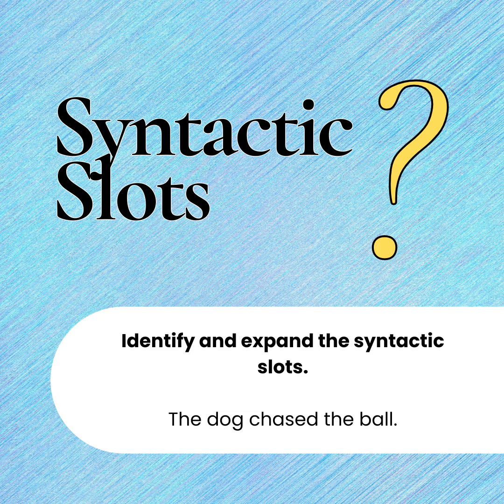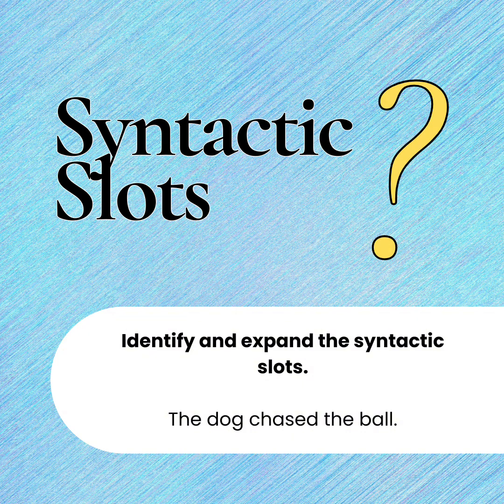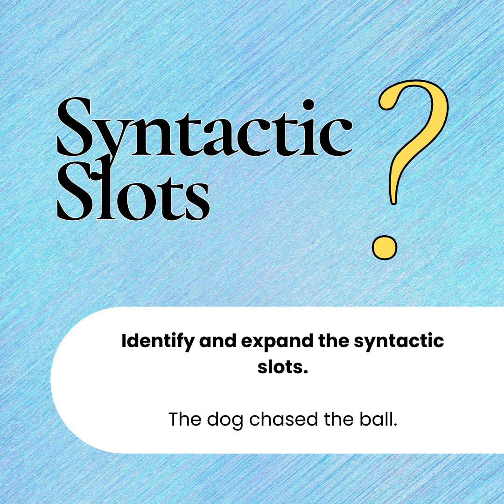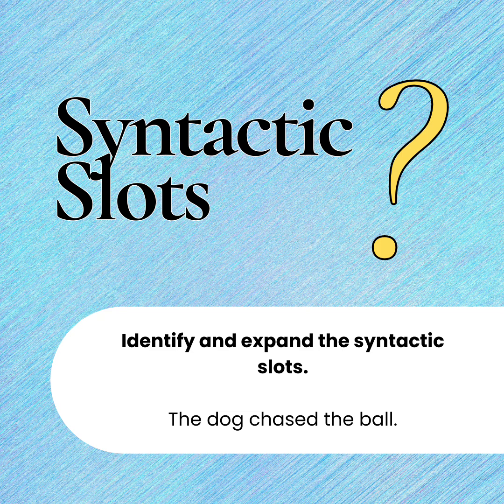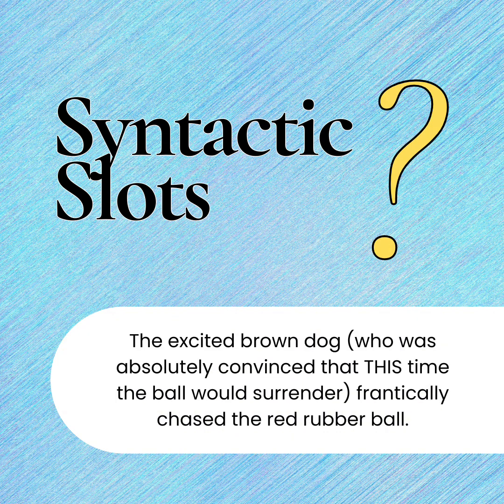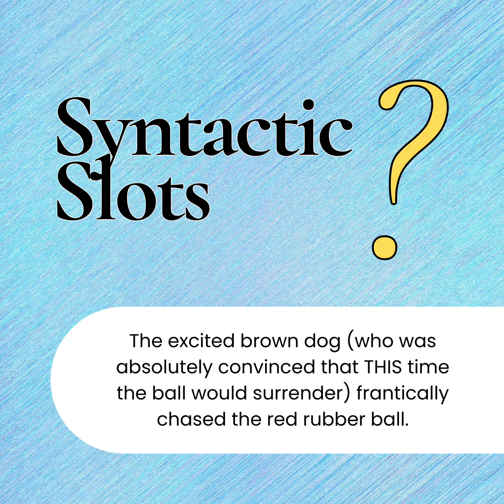Understanding Syntactic Slots: How to Transform Basic Sentences into Rich Narratives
Learn how syntactic slots work to enhance your writing by transforming simple sentences into engaging narratives. Explore practical examples of sentence expansion, interior monologue techniques, and creative writing methods that turn basic structures like "The dog chased the ball" into rich, layered storytelling. Perfect for writers, students, and anyone looking to improve their narrative craft through structured grammar techniques. Includes hands-on examples and step-by-step expansion methods.